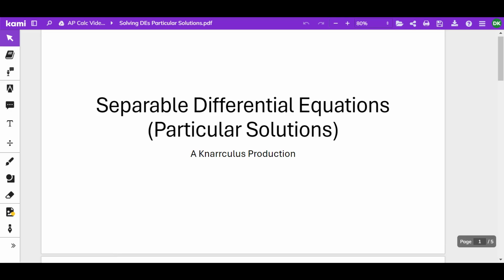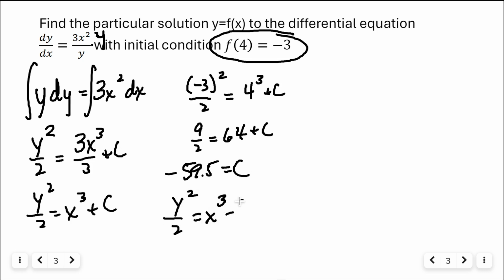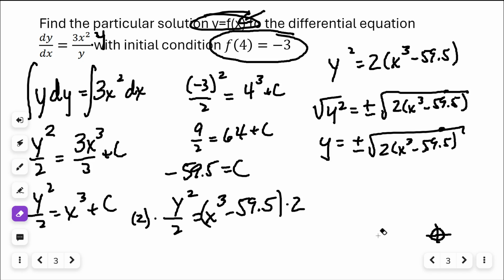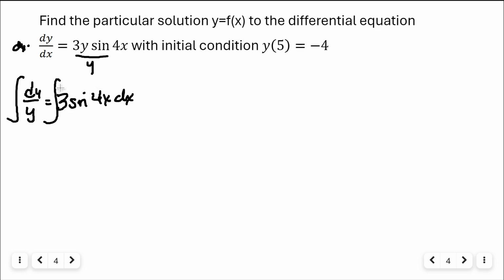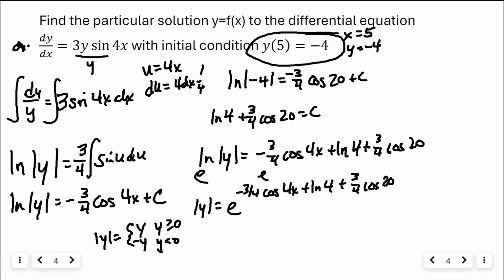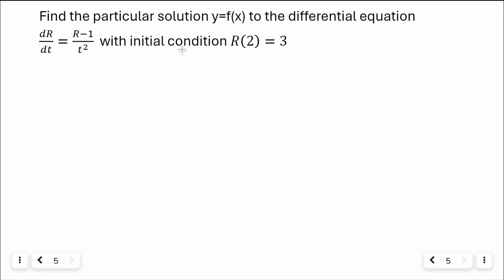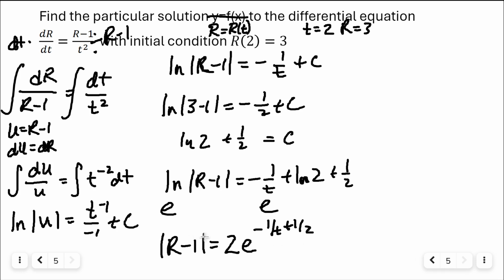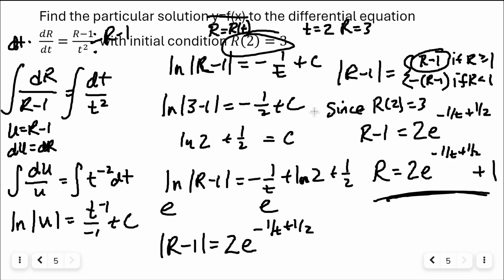6.2B Separable Differential Equations-Particular Solutions